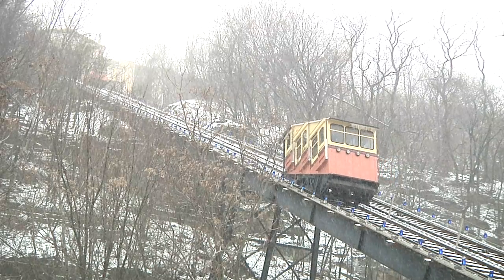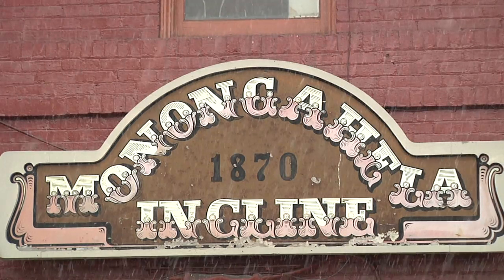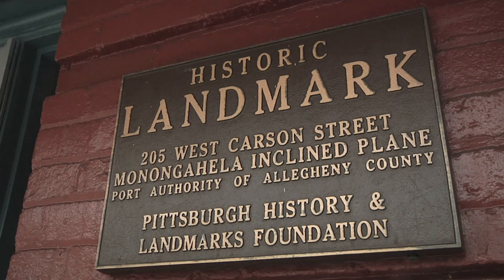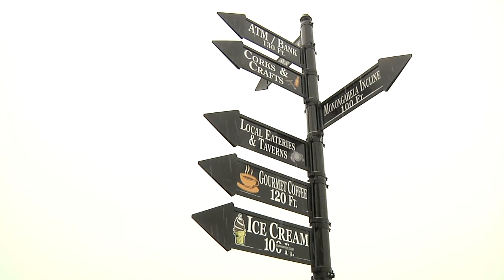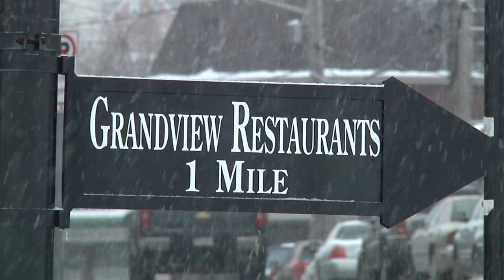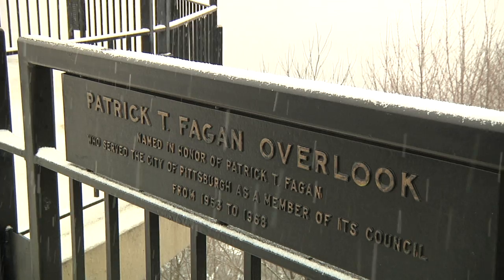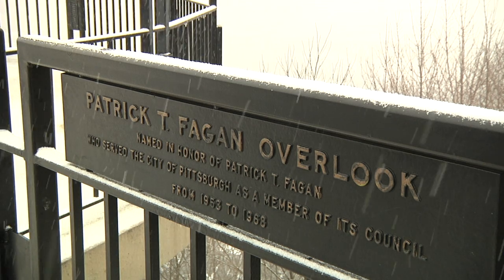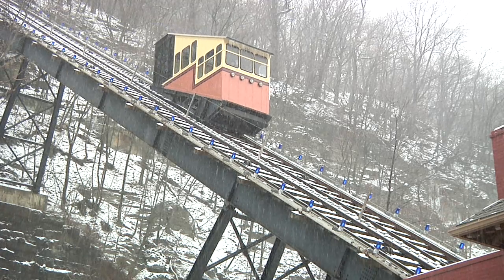Chris Hoffman Incline Package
Pittsburgh incline package by Chris Hoffman of Point Park University. Video and audio begin at 15 second mark.